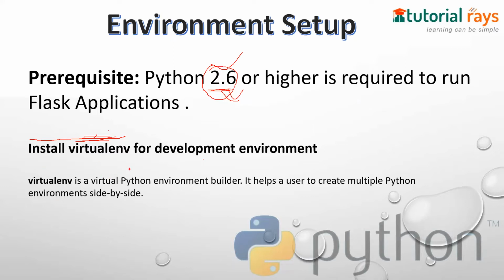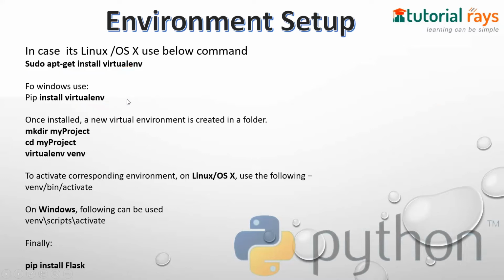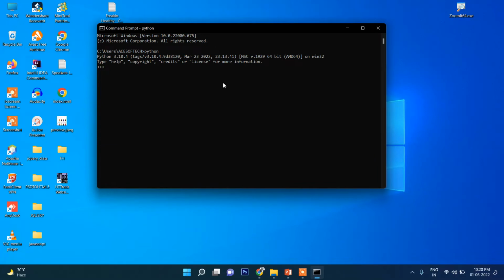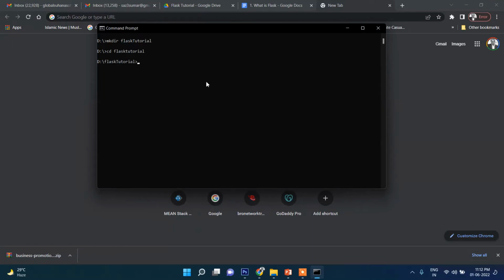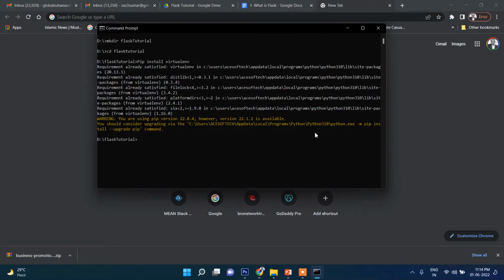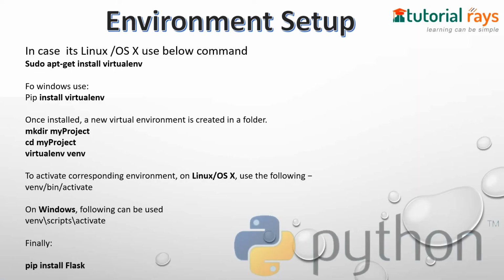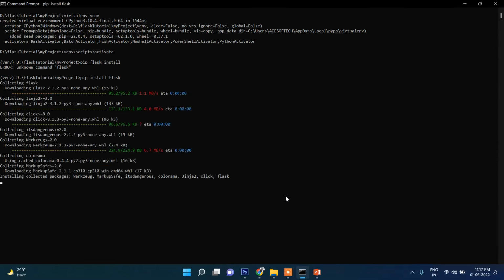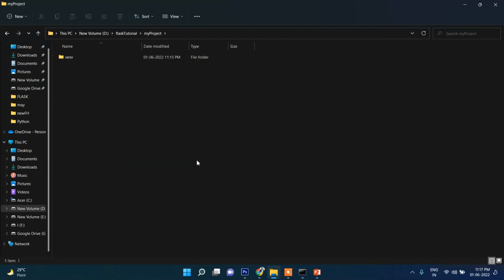2 .Flask Environment Setup | Flask Tutorial for begginers - Tutorial Rays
In this Flask Tutorial, you will learn how to setup environment for flask Application. Follow this video till-end and you will know how to setup the environment for Python Flask.